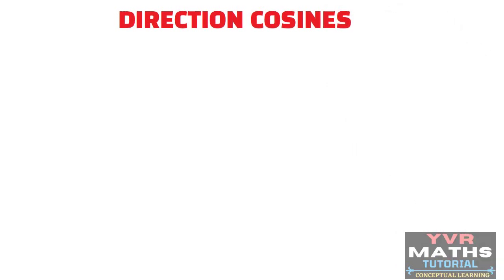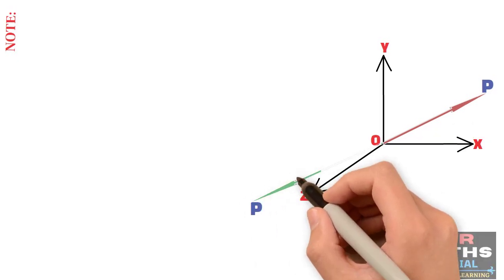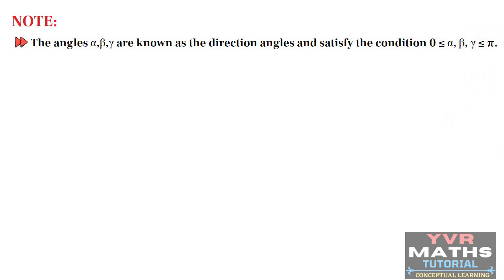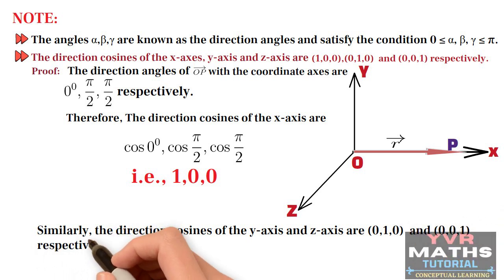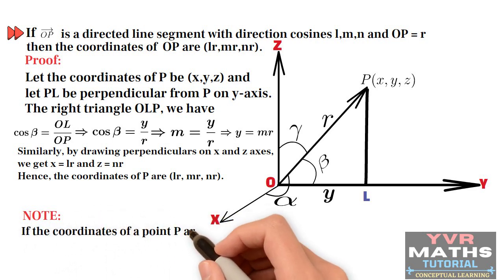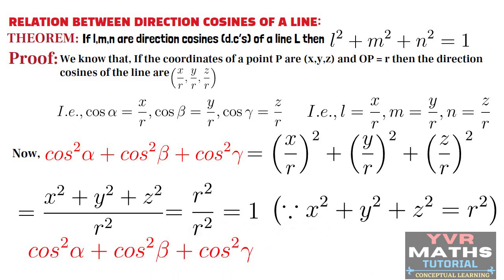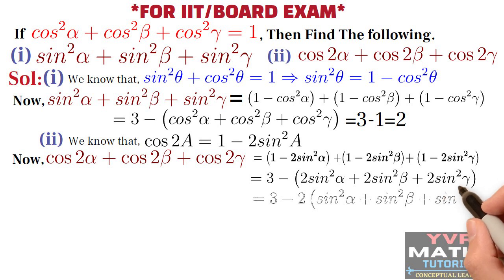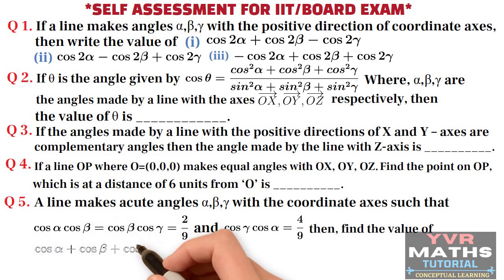DIRECTION COSINES (3D GEOMETRY) - CLASS 1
By using (watching) this video students will understand the concept DIRECTION COSINES.
Students will learn detailed concepts. so that they will get knowledge to answer IIT oriented question also.
Watch this video till the end. because after completing the concet explanation. SELF ASSESSMENT questions will be there. to check student knowledge.